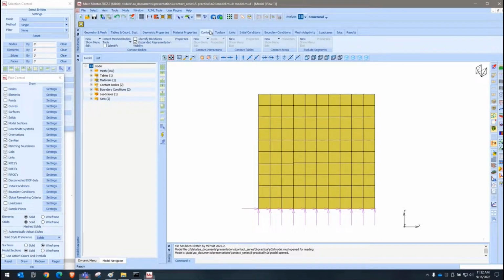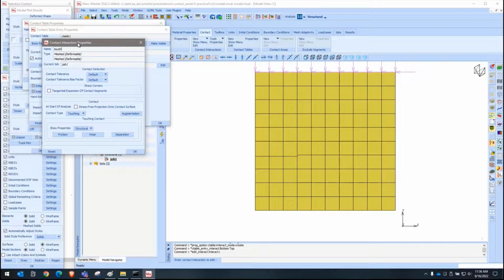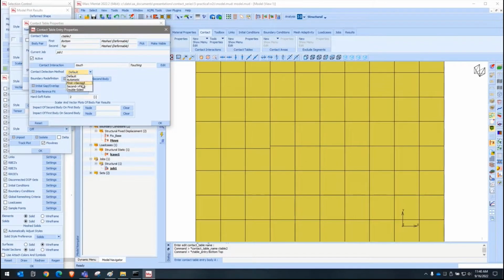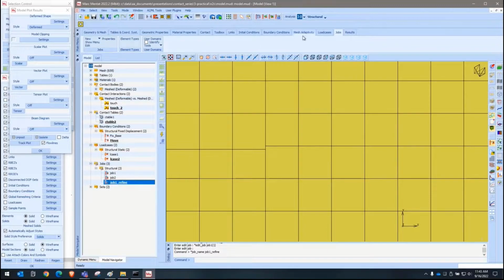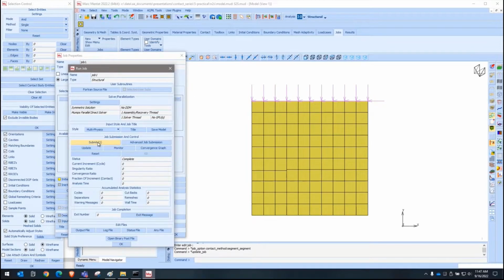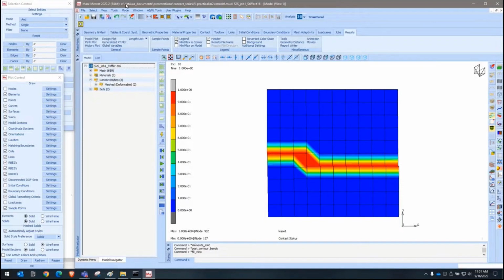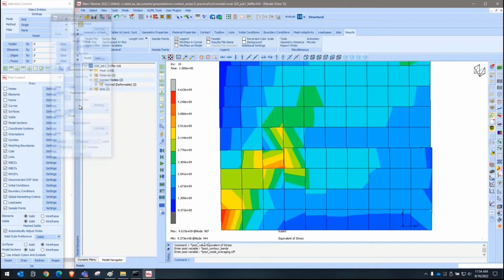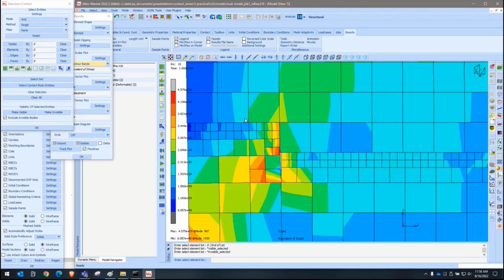Contact settings in Nastran and Marc - Session 5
Fifth installment of the Marc & MSC. Nastran contact series.